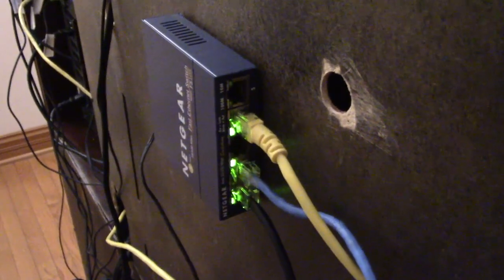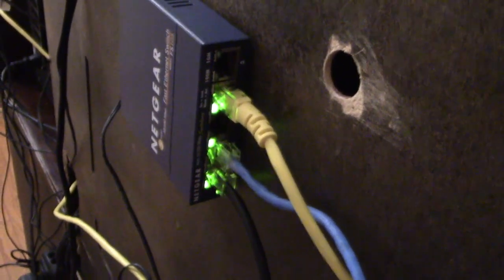FASTEST 5-Port Gigabit Ethernet Switch NETGEAR High Speed Gigabit Ethernet Switch (GS105NA) REVIEW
□ Electronic Components
         □ Hobbies:

 ETHERNET PORT CONFIGURATION: 5 Gigabit ports
PLUG AND PLAY: Simple set up with no software to install or configuration needed
VERSATILE MOUNTING OPTIONS: Supports desktop or wall mount placement
SILENT OPERATION: The fanless design means zero added noise wherever its located, making it ideal for noise sensitive environments
PROSAFE LIFETIME PROTECTION: Covered by an industry best Lifetime Limited Hardware Warranty, Next Business Day Replacement and 24/7 chat with a NETGEAR expert
ENERGY EFFICIENT: Designed to optimize power usage lowering its cost to operate; Most models are compliant with IEEE802.3az Energy Efficient Ethernet mode
BUILT TO LAST: Every NETGEAR Network switch is rigorously tested for reliability, quality, and performance